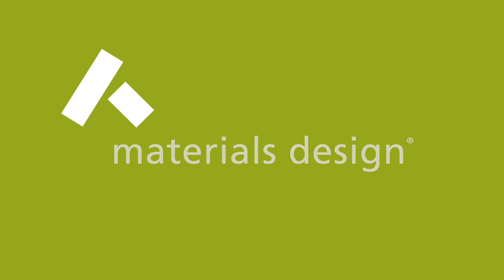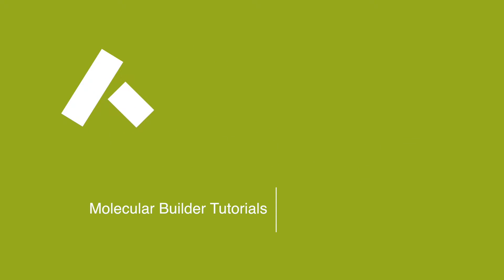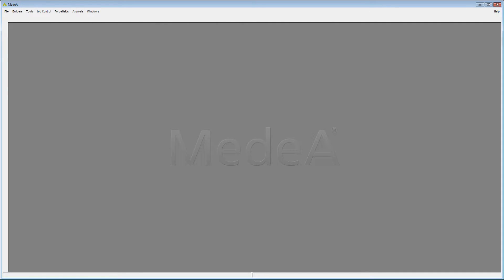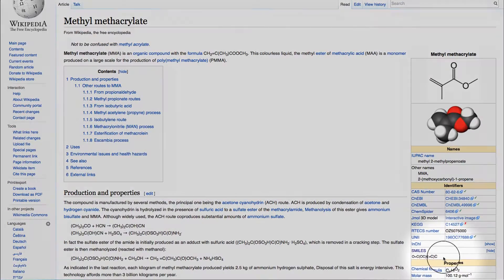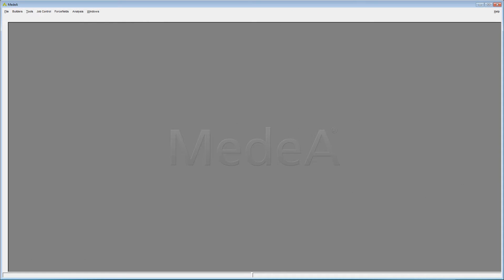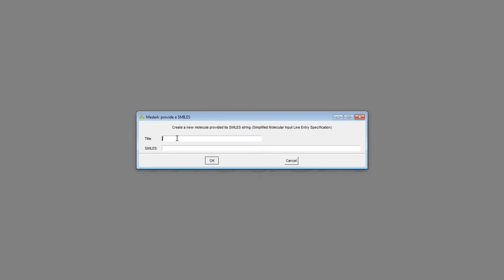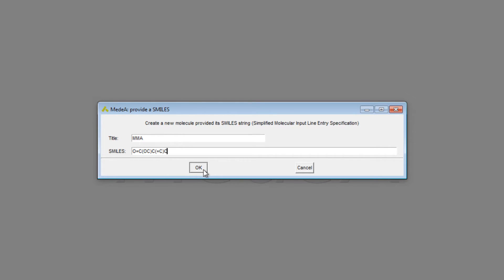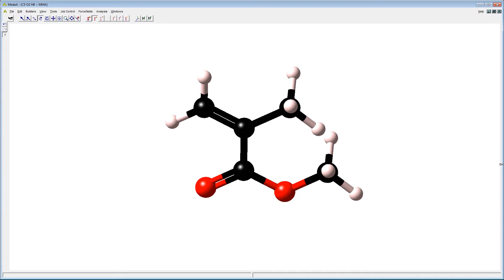01.03 MedeA's Molcular Builder Tutorial 03: How to Import from SMILES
This video is about MedeA's Molcular Builder Tutorial 03: How to Import from SMILES